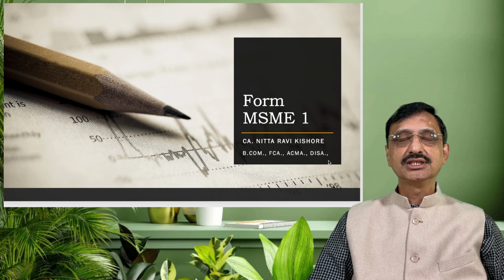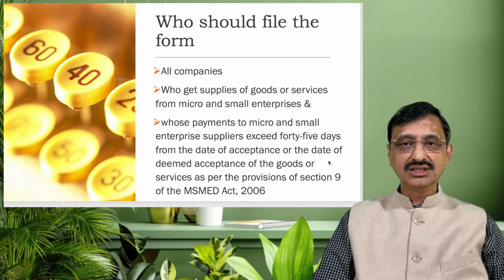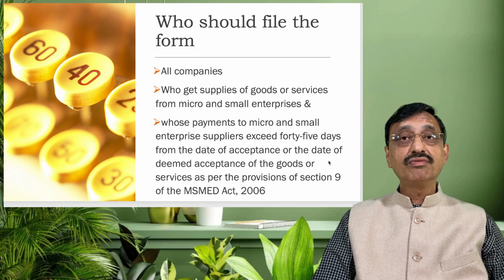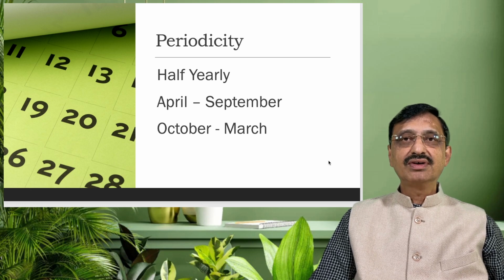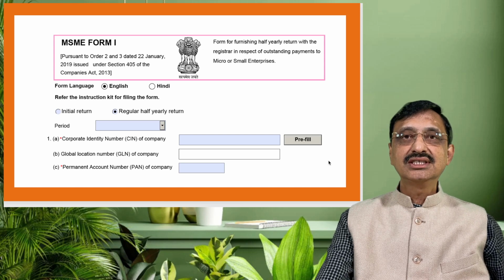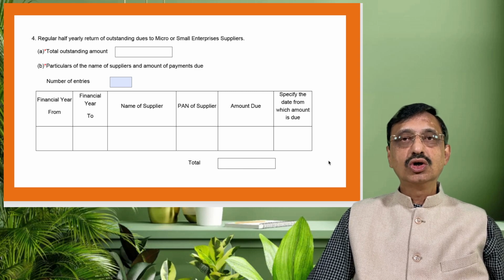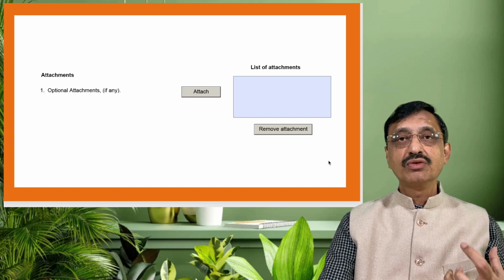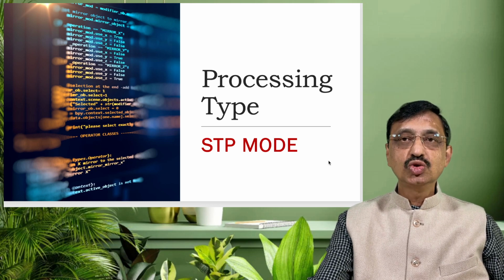Form MSME-1 under Companies Act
by CA. Nitta Ravi Kishore